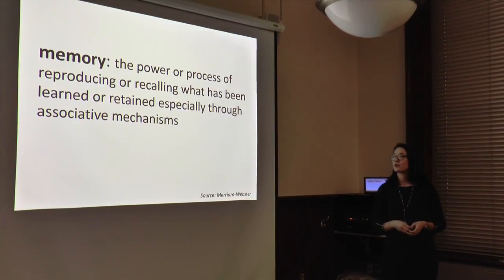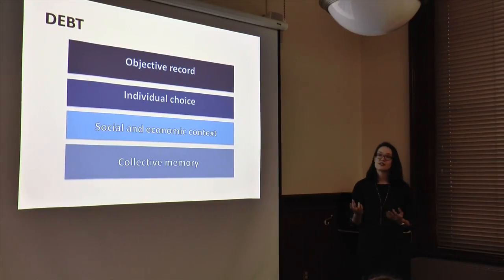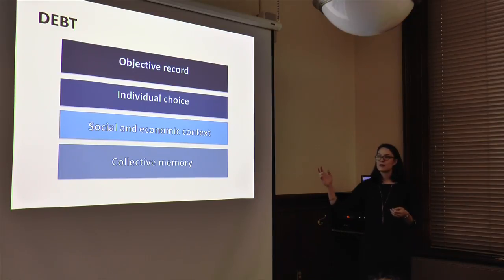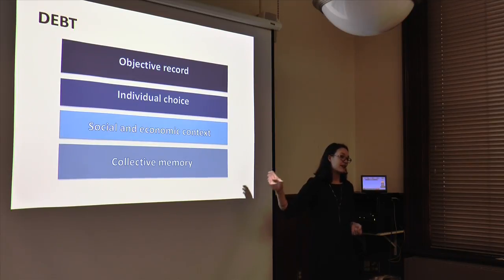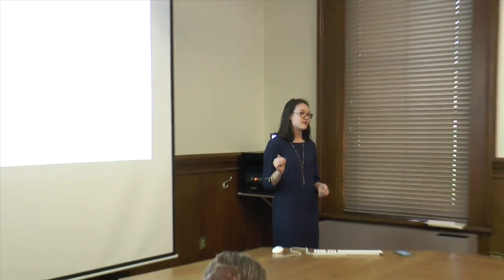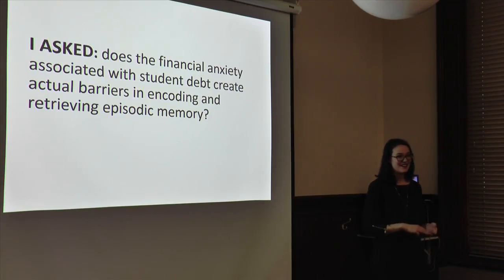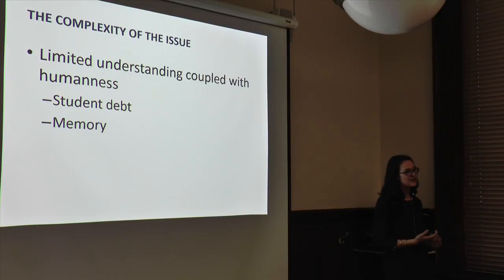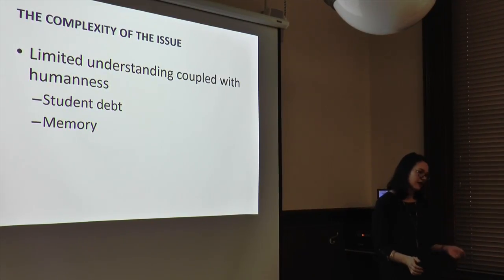Collaborations 2016: Claire Bowman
"Debt as Memory," presented by Claire Bowman '16 as part of Celebrating Collaborations: Faculty and Students Working Together, Saturday, April 16, 2016, at Smith College.